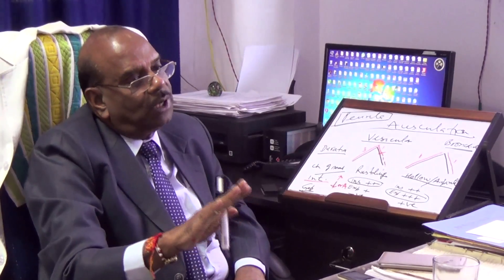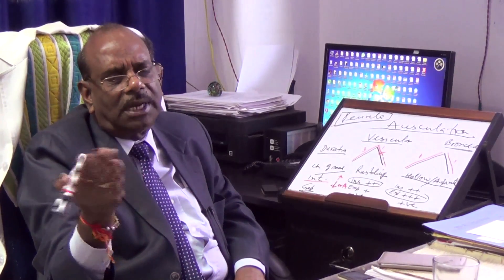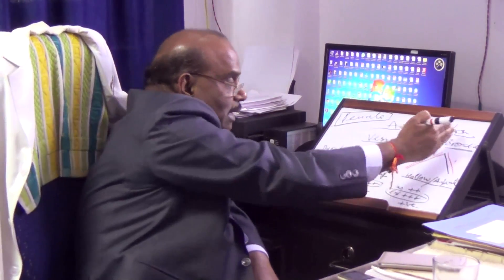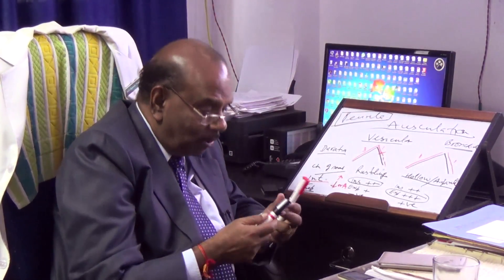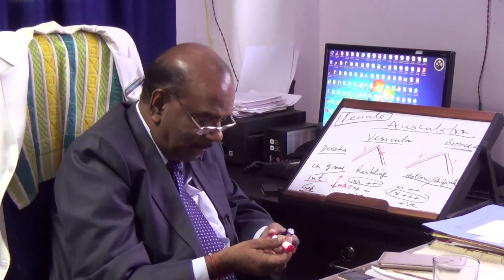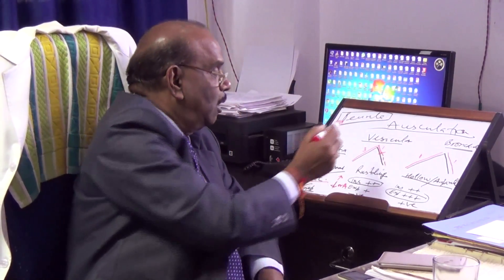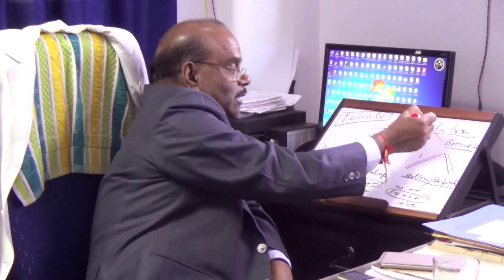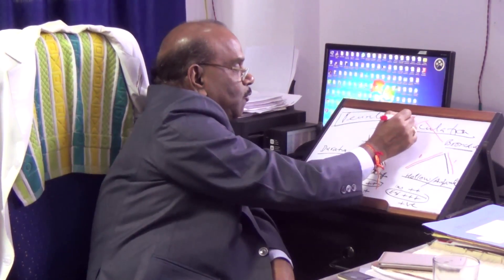Approach to Respiratory Patient Physical Examination - Auscultation PART 4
DR RAJENDRA PRASAD FORMER DIRECTOR VALLABH BHAI PATEL CHEST INSTITUTE DELHI..FORMER PROF AND HEAD PULMONARY MEDICINE KGMU LUCNOW..FORMER DIRECTOR UP RURAL INSTITUTE OF MEDICAL SCIENCES & RESEARCH, SAIFAI AND DIRECTOR MEDICAL EDUCATION AND HEAD PULMONARY MEDICINE ERAS LUCKNOW MEDICAL AND HOSPITAL LUCKNOW  HE IS ALSO RECIPIENT OF DR B.C ROY NATIONAL AWARD FOR DEVELOPING AND PROPOGATING  PULMONARY MEDICINE IN INDIA.